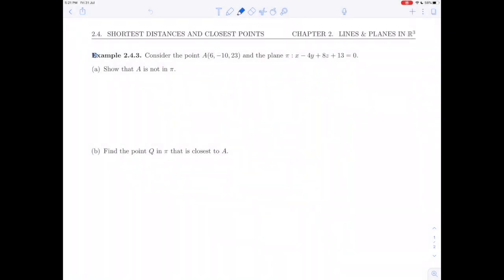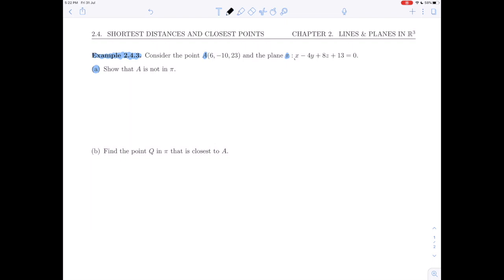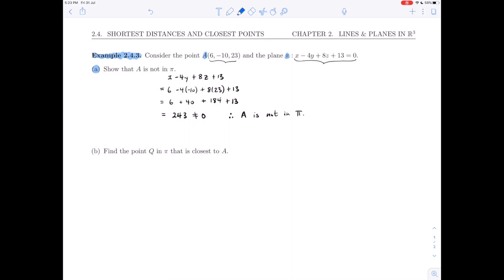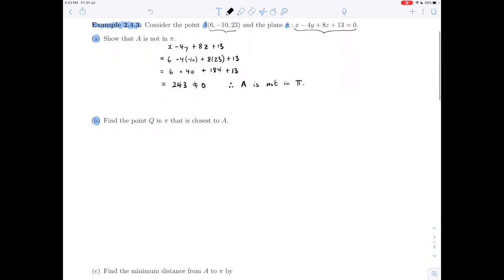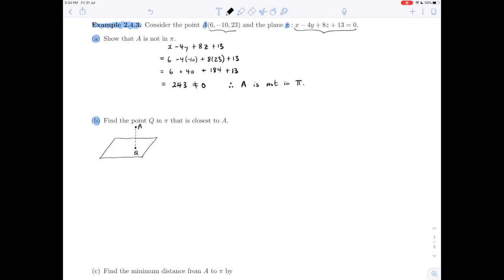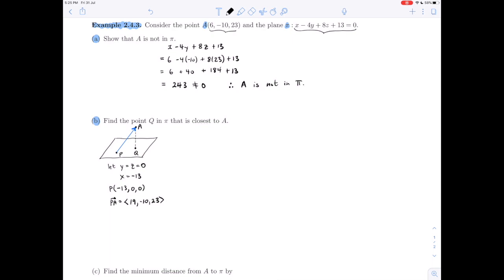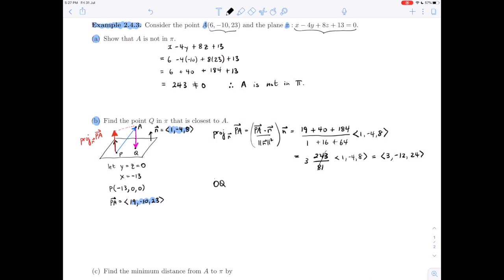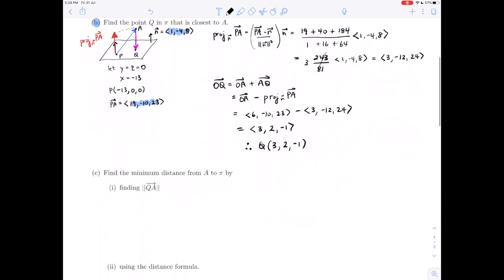Linear Algebra 2.4 (6 of 7)